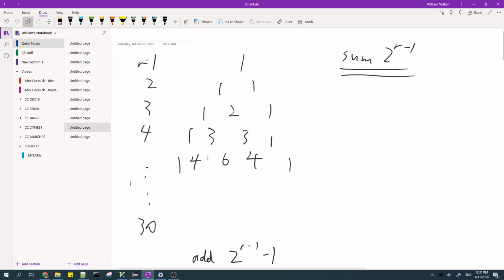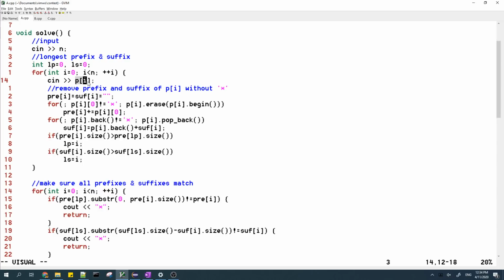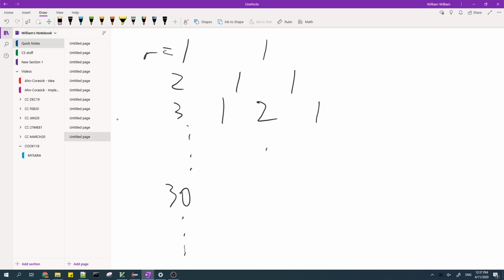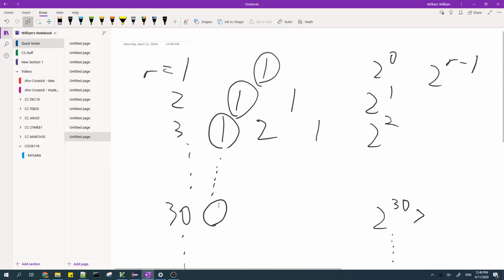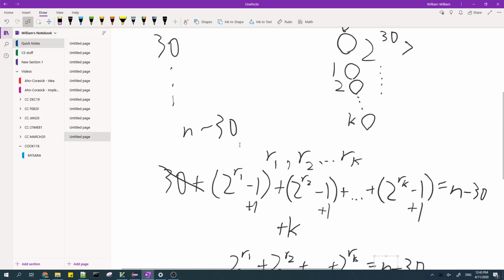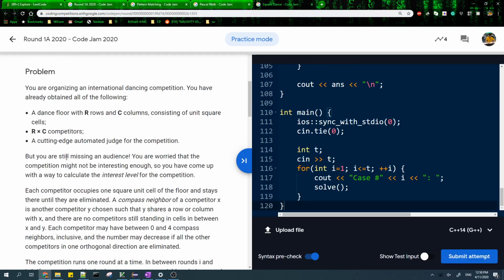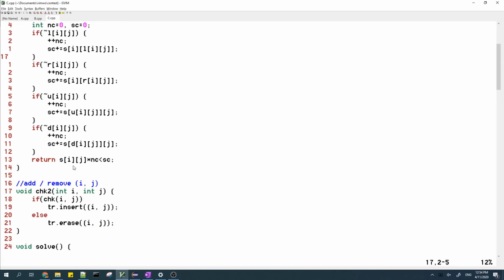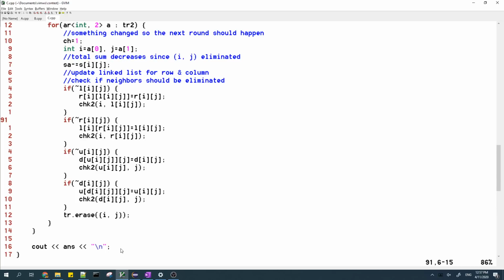Google Code Jam Round 1A 2020 Explanations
If you have questions or anything else you can try asking